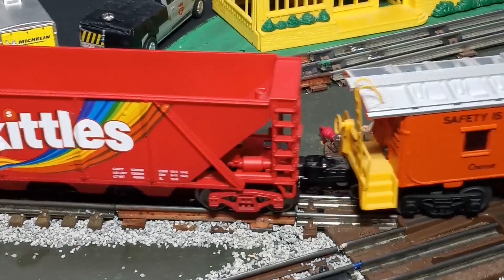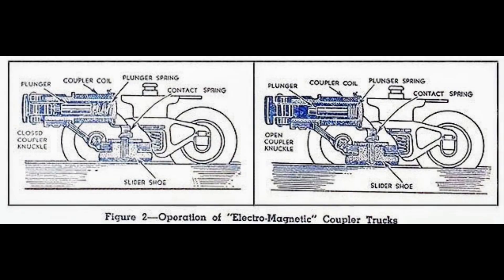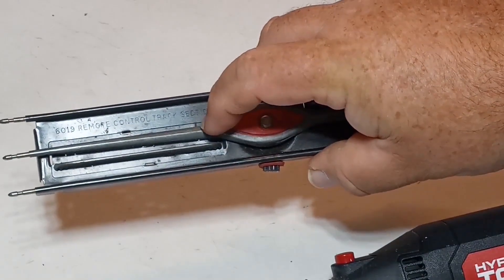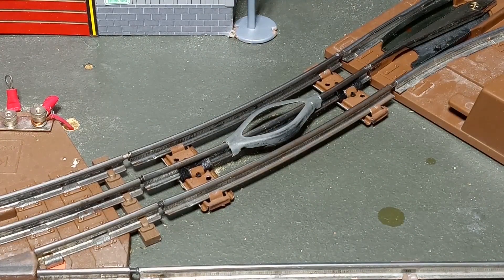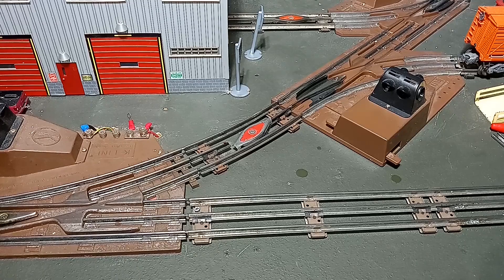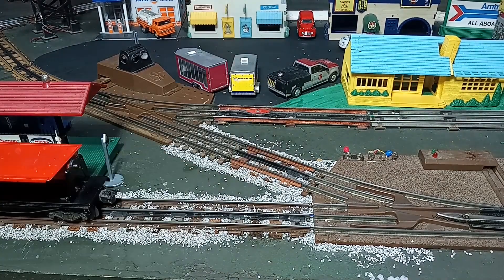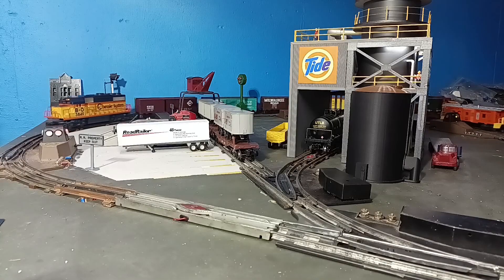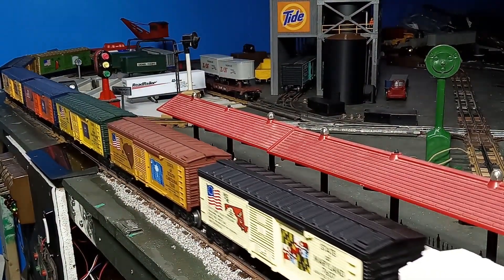How To Add Lionel Uncouplers [Almost] Anywhere! Even On Curves!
Lionel Trains revolutionized the operation of O gauge toy trains in 1936 when they introduced remote electronic uncoupling. Early uncouplers used a special 5-rail track section that could activate a solenoid inside the coupler itself, releasing the knuckle with a spring.

By 1948, Lionel had introduced a new magnetic coupler system using a magnet placed between the rails. The magnet pulled a plunger in the coupler, releasing the knuckle.

The O gauge UCS track section and the O27 #6019 section utilized both rails and magnets so they could operate both types of couplers as well as various operating accessories.

From the late 1960s onward, Lionel’s O27 uncoupling sections lost their activating rails and used only an offset magnet for uncoupling and unloading. The O gauge UCS section continued production until as late as 2017.

But regardless of type - rail, magnets, or both, Lionel’s uncoupling sections were ALWAYS full sections of O or O27 gauge track, and the firm NEVER made an uncoupler for curved track. This, we must do ourselves.
coupler itself, releasing the knuckle with a spring.

Lionel Trains on Amazon
Hobby Tools on Amazon